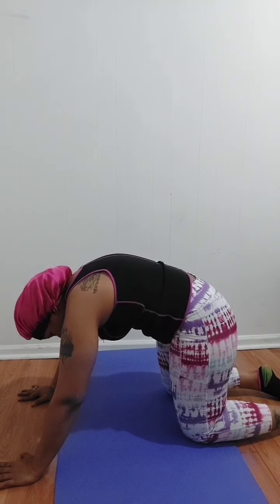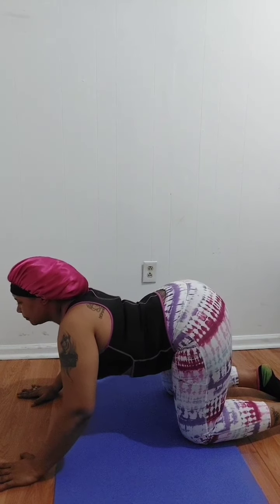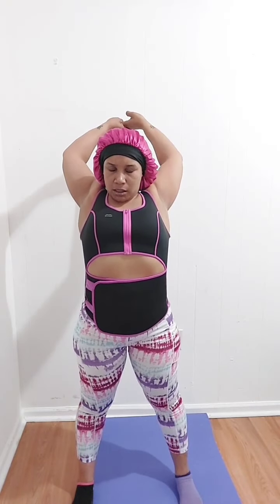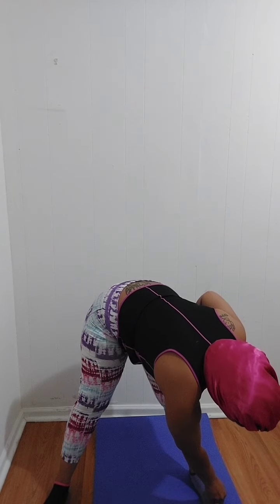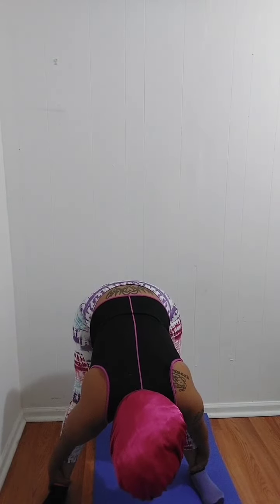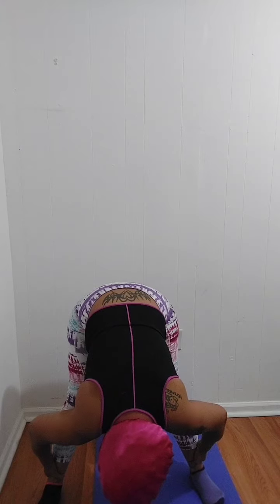It's never too late .. Watch til the end 🤣🤣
Those tiktok dance creators know exactly what they be doing 🤣😂 have me breaking a huge sweat every time 🤦🏽‍♀️🤣🤣.. Enjoy, Like and Subscribe.. Please and Thank you 😊 Also, let me know down in the comments section if you'd like to see more of this type of content ☺️